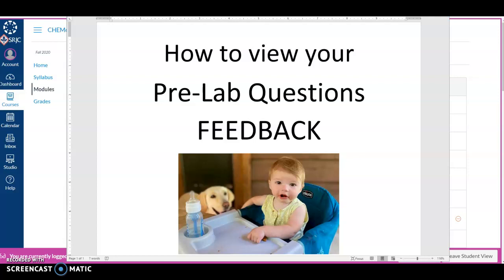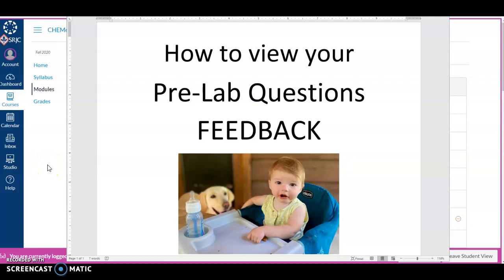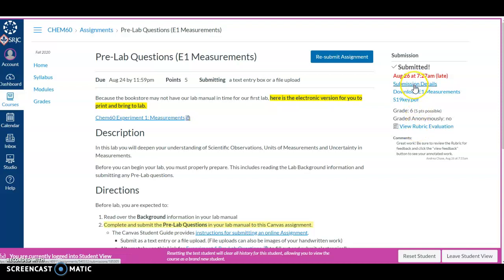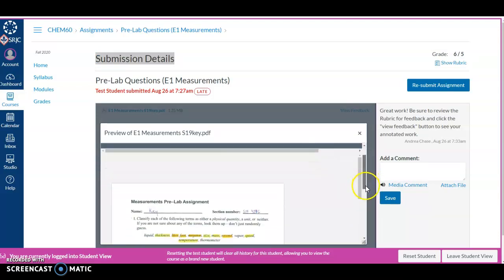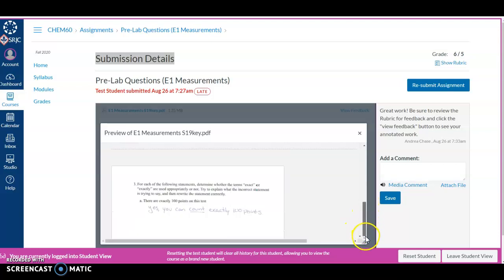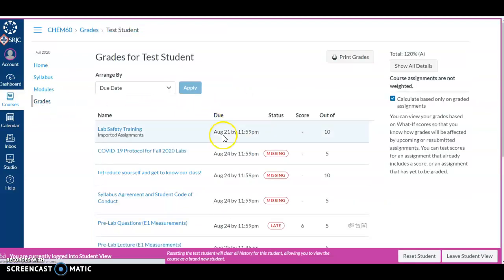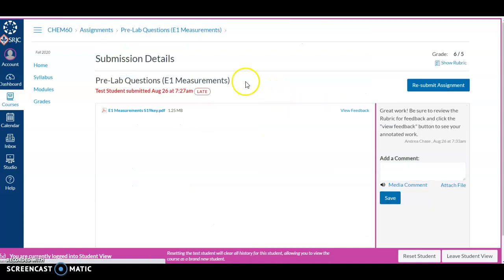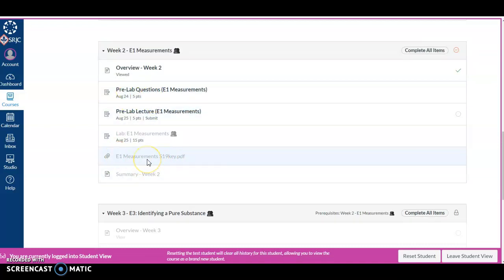How to view Canvas feedback